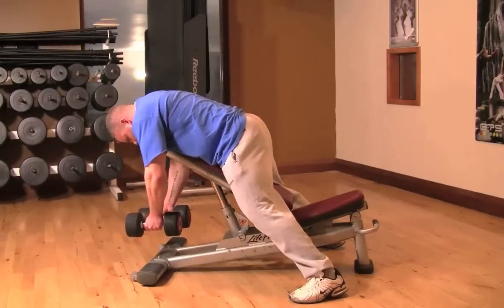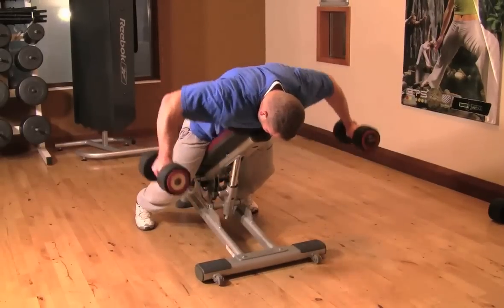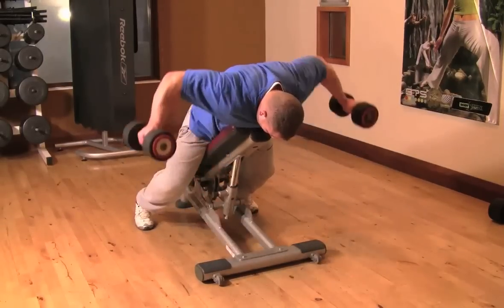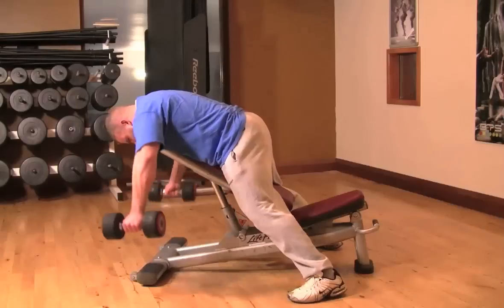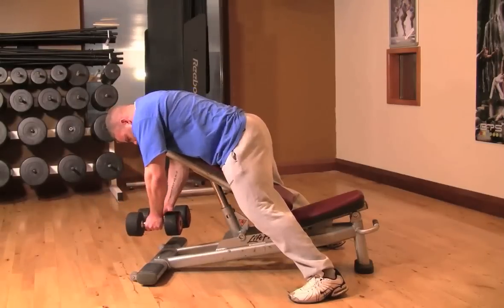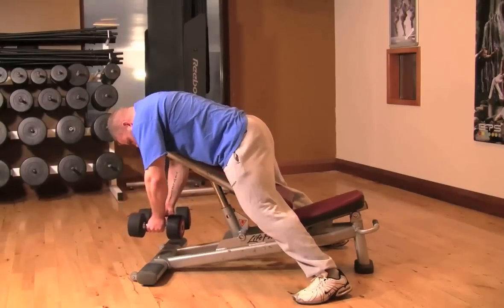Incline Reverse Fly - back and shoulder exercise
- another great exercise video. This time working on your back and shoulders with the incline reverse fly.